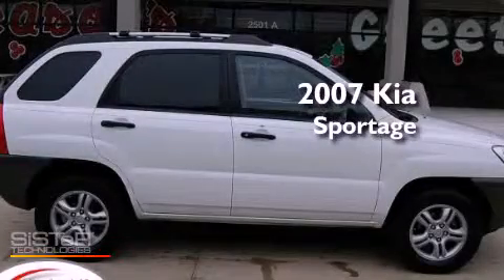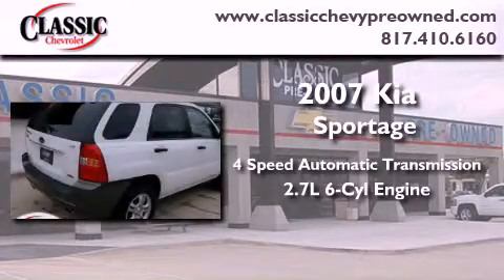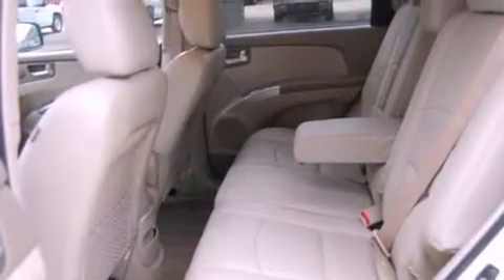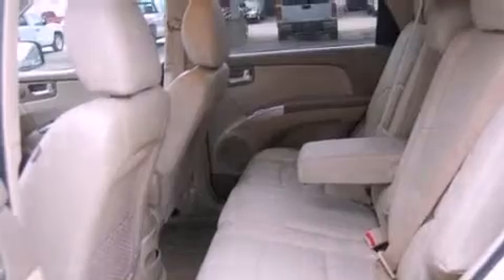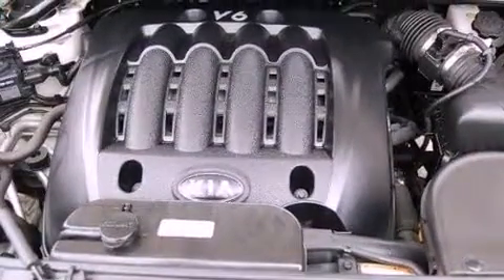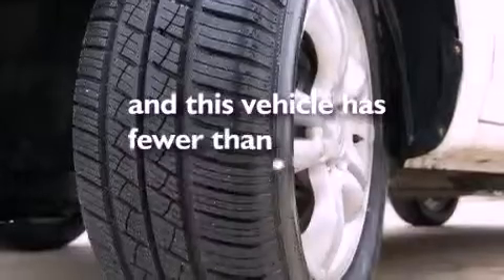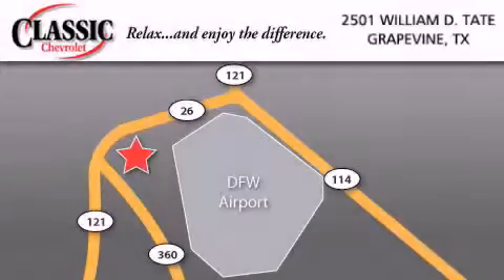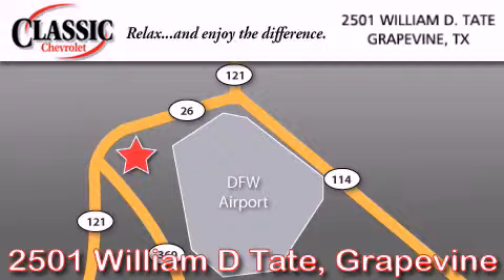2007 Kia Sportage Arlington TX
Year : 2007

 Make : Kia

 Model : Sportage

 Engine : Gas V6 2.7L/162

 Trans . : Automatic

 Exterior : White

 Miles : 46,787

 Interior : Tan

 Classic Chevrolet

 2501 William D Tate

 2007 Kia Sportage Grapevine TX